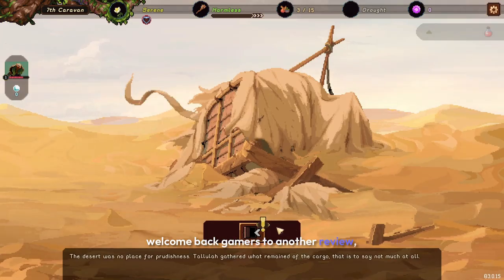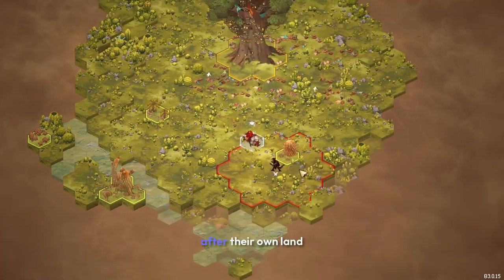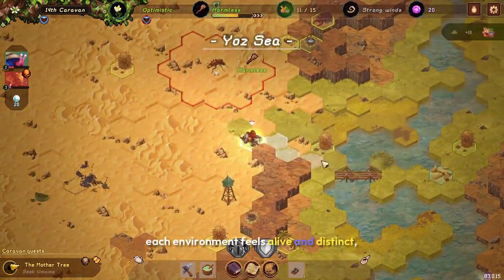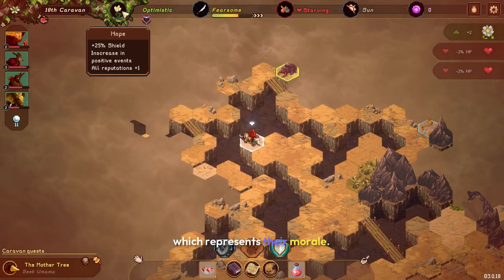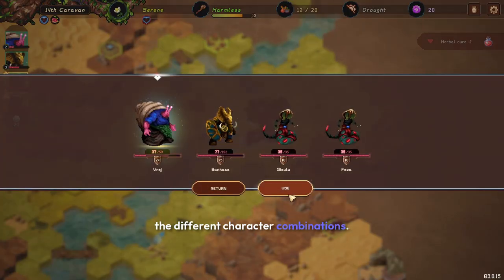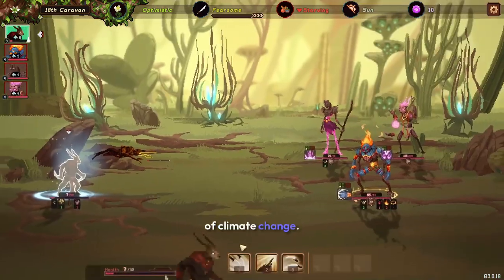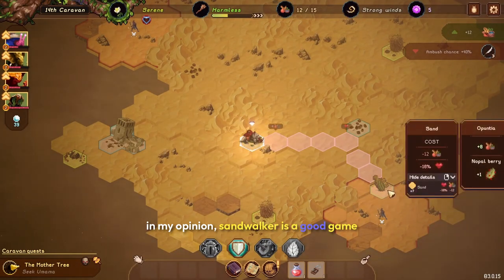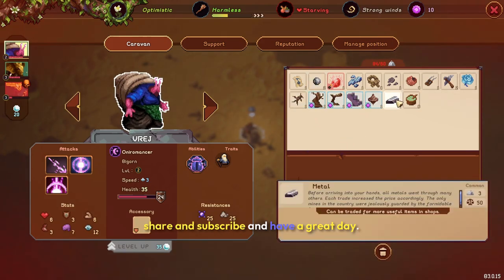Sandwalkers Review - A Harsh Yet Hopeful Journey Through Desolate Beauty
Join me as we delve into the world of 'Sandwalkers,' an indie roguelike turn-based exploration game that takes you on a harsh yet hopeful journey through a desolate desert landscape. Developed by a passionate indie team, 'Sandwalkers' combines beautiful visuals, deep strategic gameplay, and a compelling narrative to deliver an unforgettable experience. In this review, we’ll explore the game's unique art style, tactical combat, resource management mechanics, and environmental themes.